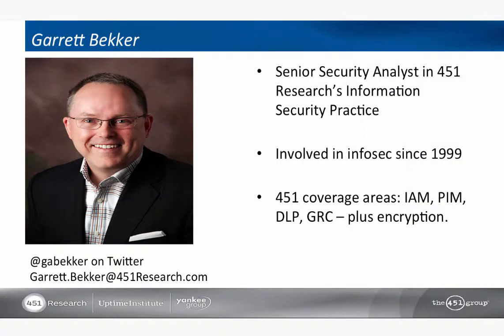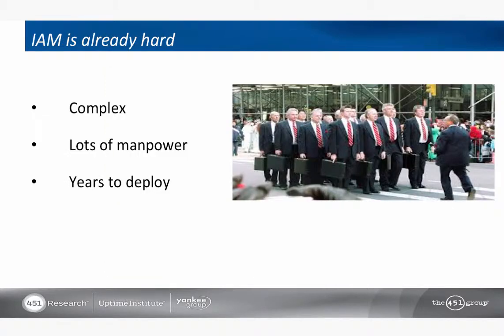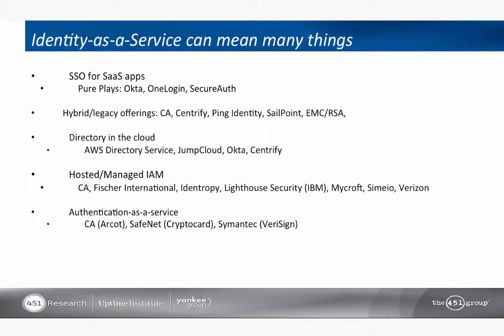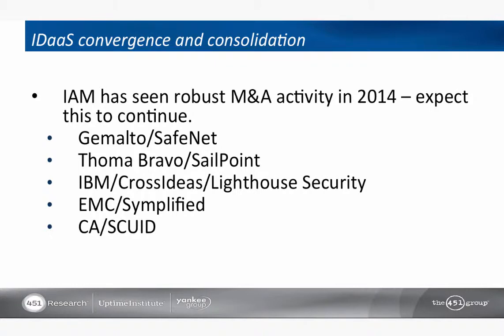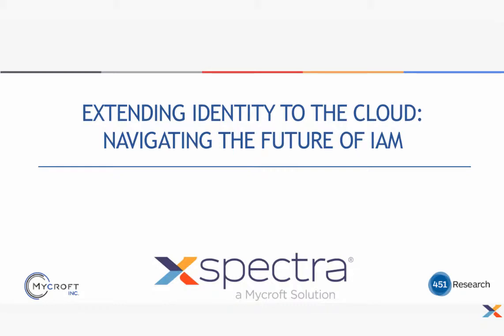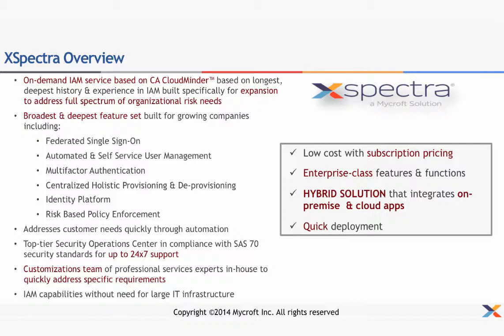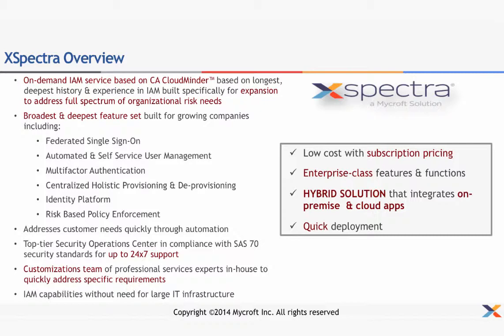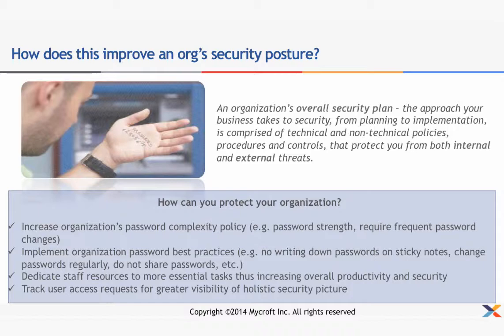XSpectra / 451 Group Webinar - Extending Identity to the Cloud: Navigating the Future of IAM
Garrett Bekker of 451 Research has joined our industry experts to explore the past, present and future landscape of identity-as-a-service while addressing the challenges that many businesses face in this new security environment.